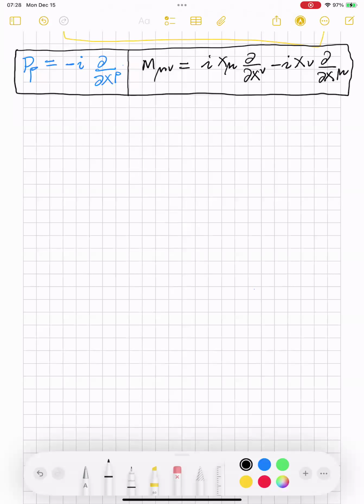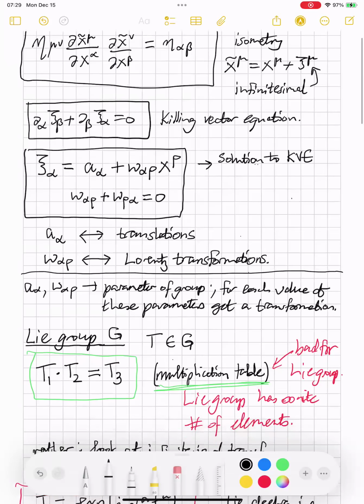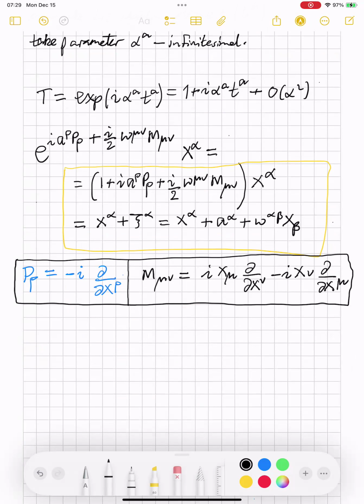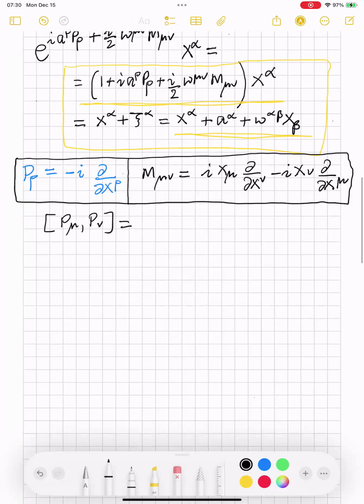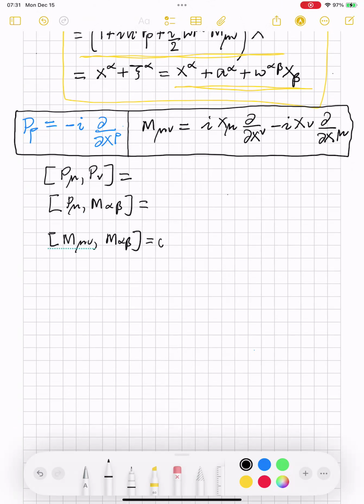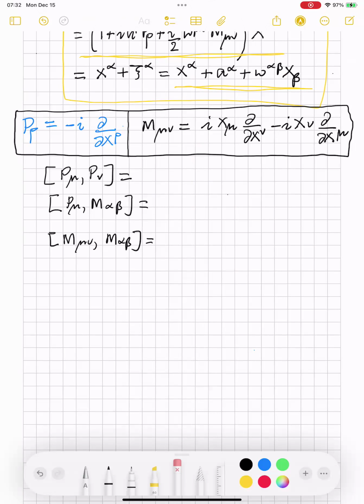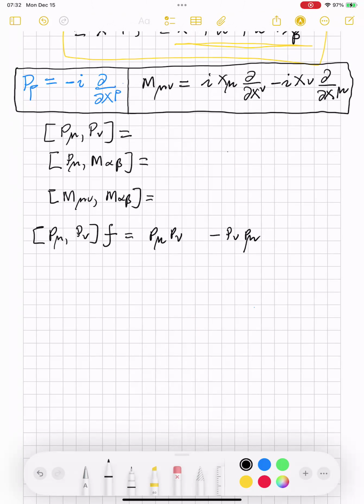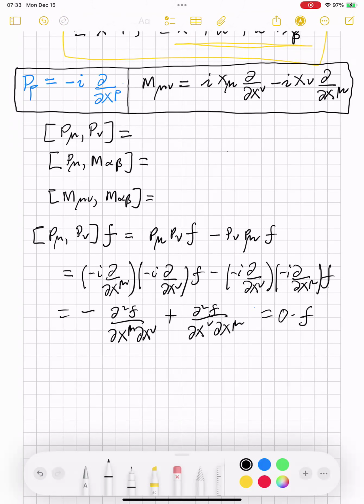CFT Lecture 2 part 6